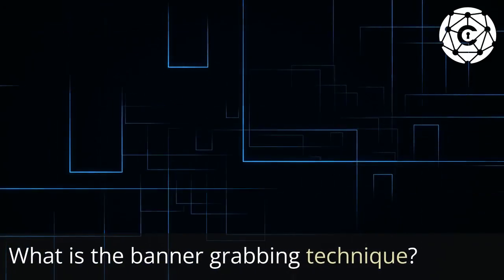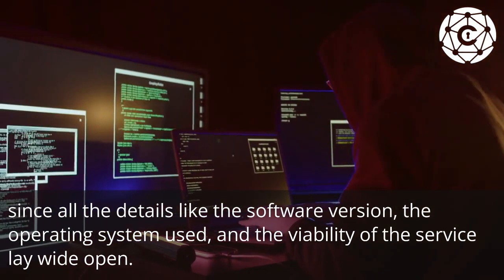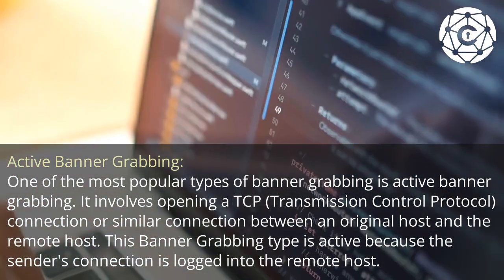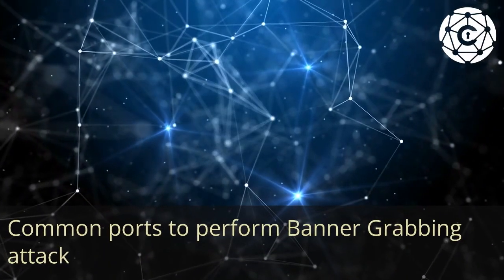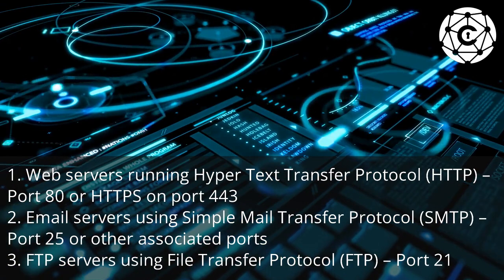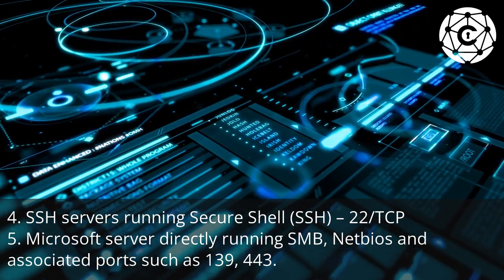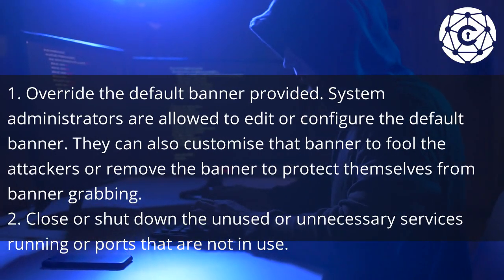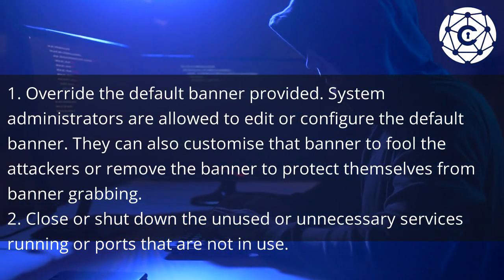Banner grabbing tools and techniques explained | Learn Ethical Hacking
Discover the ins and outs of banner grabbing - a powerful hacking technique used to retrieve information about a system or network service. Learn how attackers use active and passive techniques with common banner grabbing tools, what ports are used, and most importantly – how to prevent someone from retrieving your sensitive information. Get the answers to all your questions about banner grabbing from our experts in this informative video.
Cyphere is a UK-based CREST accredited cyber security services provider helping organisations to secure their most prized assets. We provide technical risk assessment (pen testing/ethical hacking) and managed security services. This advice is a true third-party opinion, free from any vendor inclinations or reselling objectives.

Our security expertise, sector-specific experience & non-salesy approach helps organisations effectively manage cyber security threats.